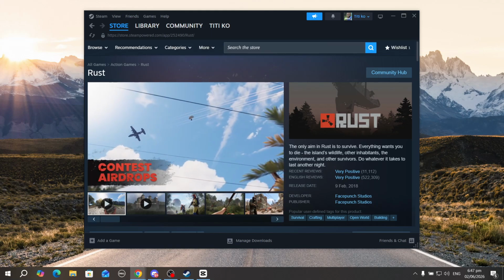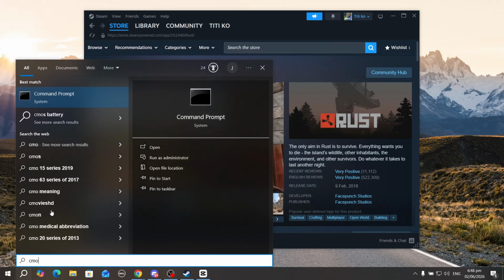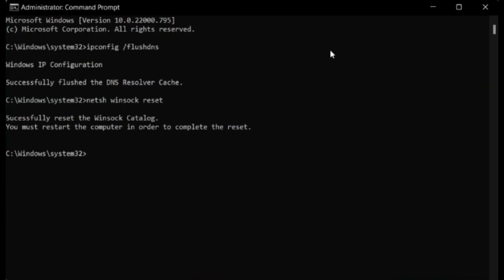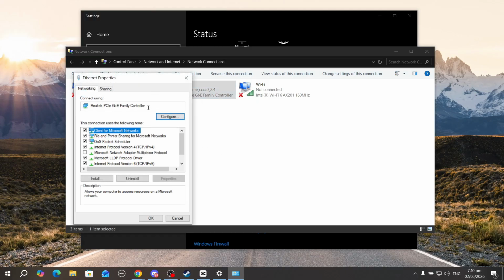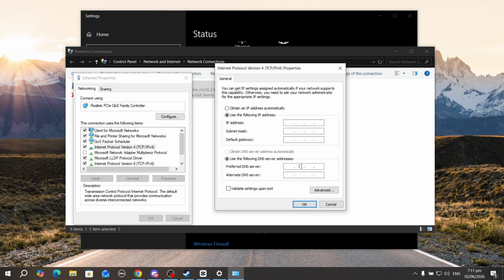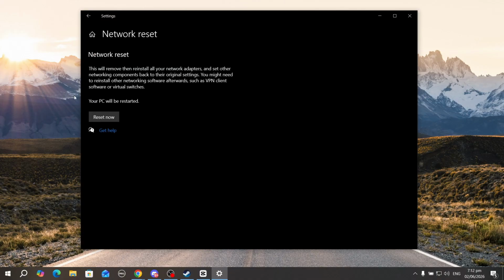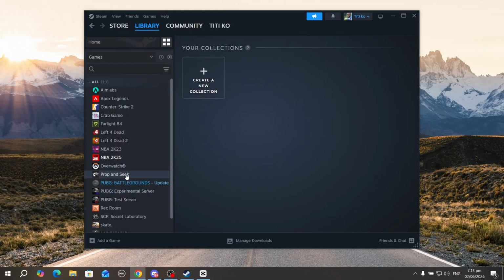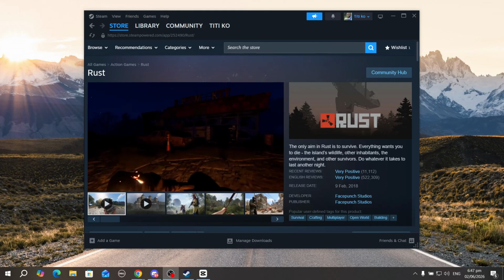How to Fix Rust Connection Attempt Failed! (Step By Step)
How to Fix Rust Connection Attempt Failed! Learn the most effective solutions to resolve Rust server connection errors, failed connection attempts, and network-related issues. This step-by-step guide covers DNS fixes, firewall settings, server status checks, game file verification, and connection troubleshooting tips. Whether you're unable to join official or community servers, this tutorial will help you fix the Rust Connection Attempt Failed error and get back into the game quickly.